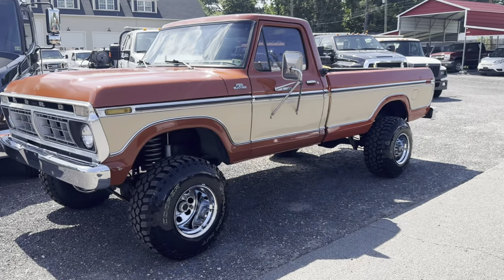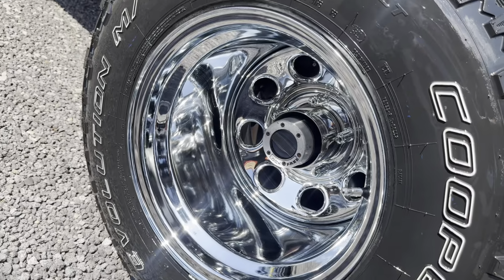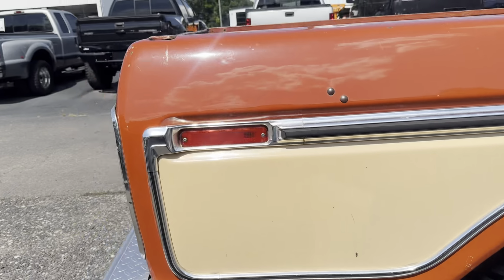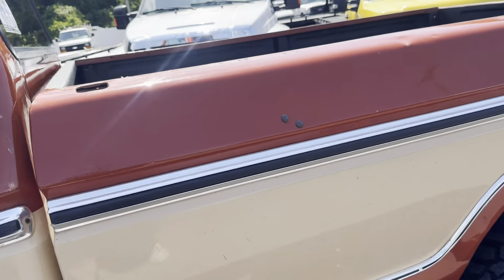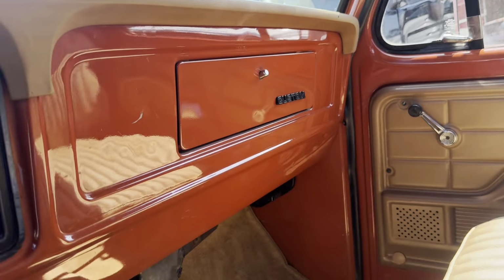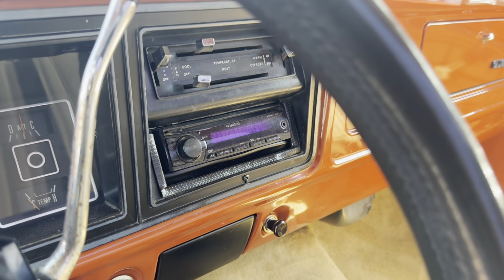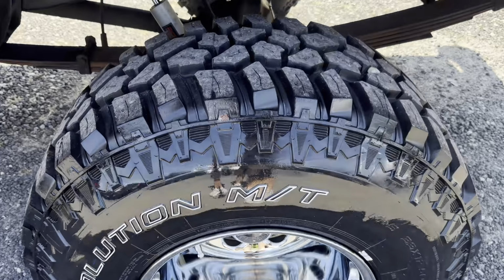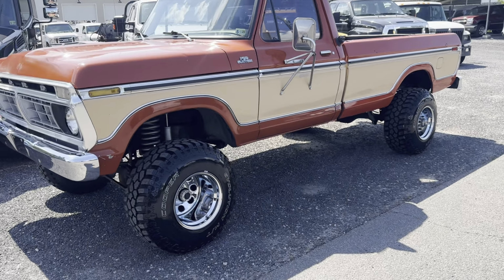Lifted 1977 Ford F150 custom 14 wide wheels 33 inch tires fresh lift very solid truck for sale!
1977 Ford F150 Custom Regular Cab Long Bed 4x4 Lifted. This truck looks to be a survivor and most of its areas with a very nicely redone interior. The seat the carpet, dash, sunvisors and even the headliner are in great shape. This truck has a spray in bedliner and even a spare tire laying in the back rear step bumper all of the stainless and chrome trim intact 351/400 block with automatic transmission properly installed suspension lift high pinion solid front axle, brand new 33 inch tires on alloy modular wheels. This truck is a perfect specimen the way it is grabs a ton of attention, but would also be perfect for a very quick and easy and paint to make it perfect no matter what you're buying a extremely well preserved vehicle, that has been freshly serviced and gone over. The only negatives we can speak of are the few things and dents that you can see in the photos. The tank behind the seat has been removed but all of the brackets and wiring are still in place and it has had the floorpans in the cab replaced , that's all we have really noted after going over this vehicle pretty closely please view the full length detailed video on Davis drives on YouTube. That will probably answer any further questions and show you this vehicle front to back top to bottom even the undercarriage.